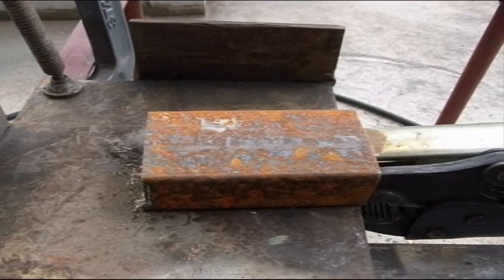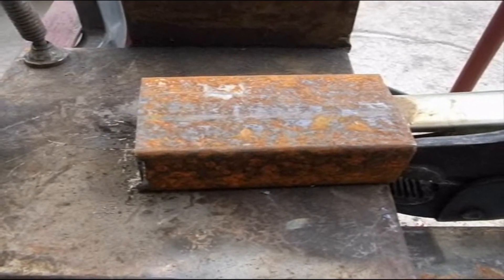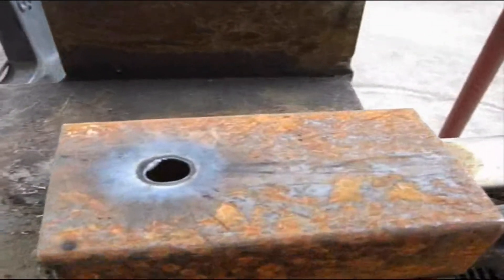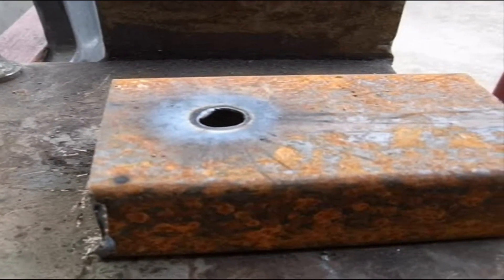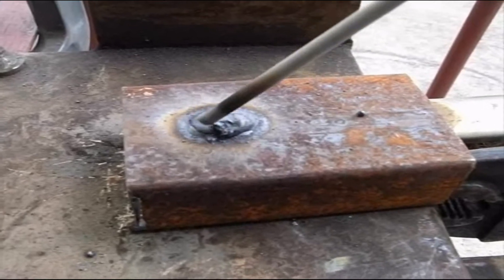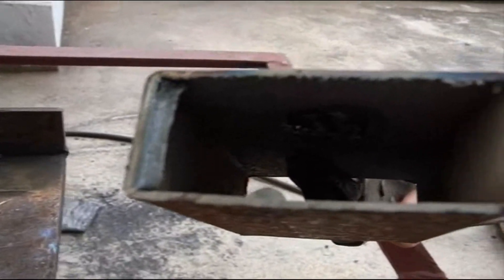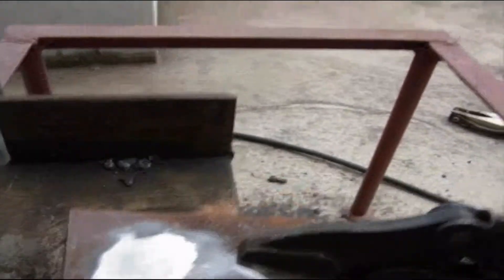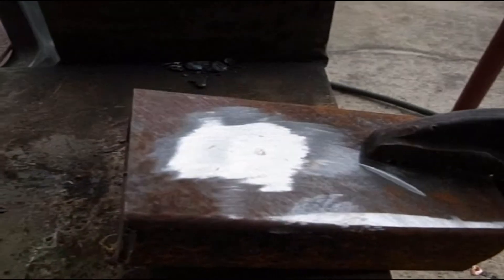Arc Welding Hole Closure 1/2 - General Concept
How I close blow or burn through holes when stick welding.

The technique is to set the amps down below the normal welding level (around 10%) and to dab the stick around the hole.  It does leave voids and such that have to be cleaned out and redone.  With practice I can get a pretty good finish in 2-3 iterations.

This is for cosmetic defects on non-critical applications  and NOT structural parts.

WARNING: The video depicts acts and work that, if done wrong or used improperly, can lead to injury or death.  By watching this video, you agree the video's producer is not responsible for any such damage, injury or death. Always use proper safety procedures and safety equipment.  Do not use this technique where injury or death may result.

Re-edit